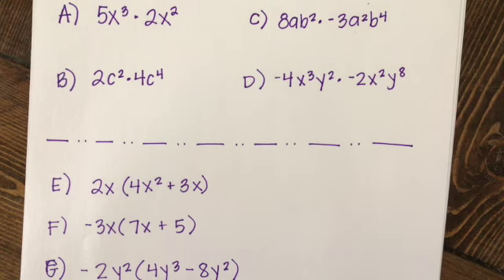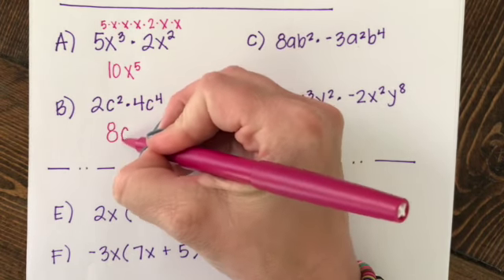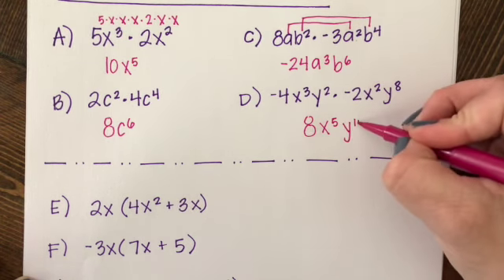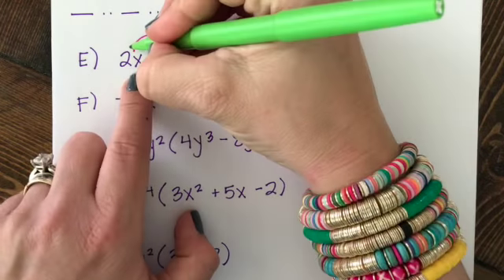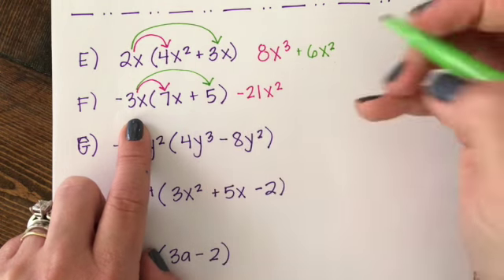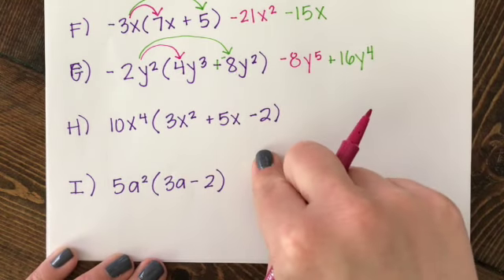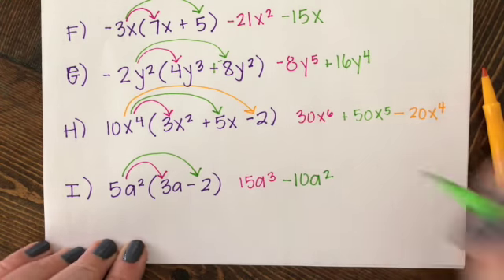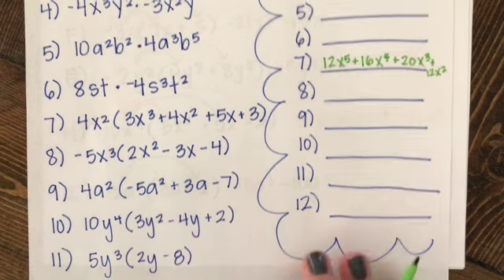multiplying polynomials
This video is about multiplying polynomials